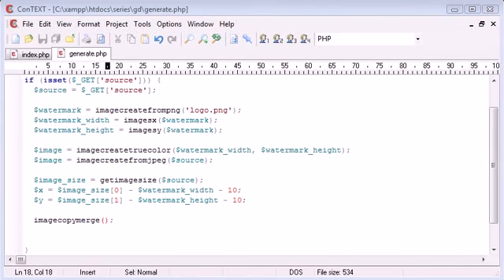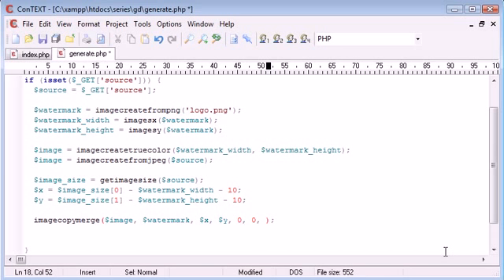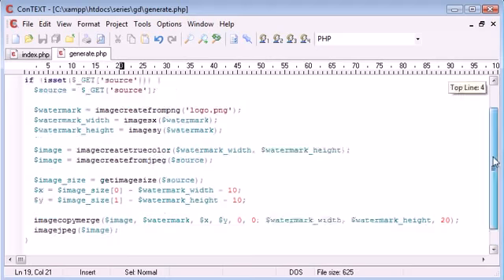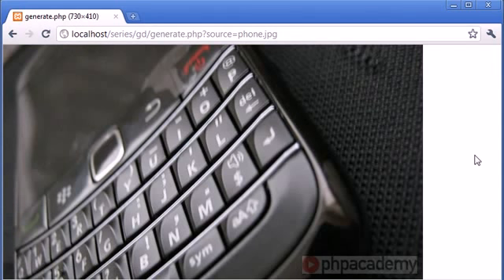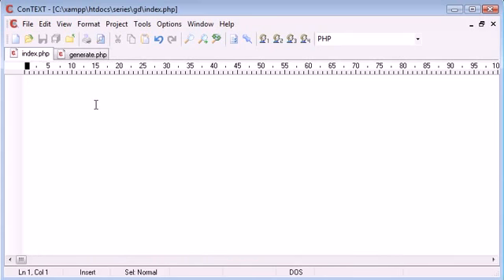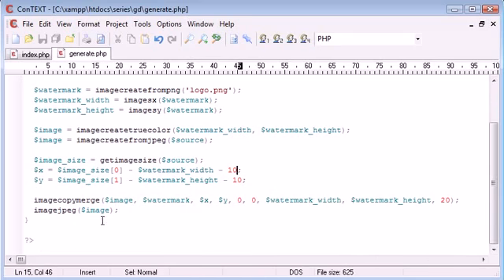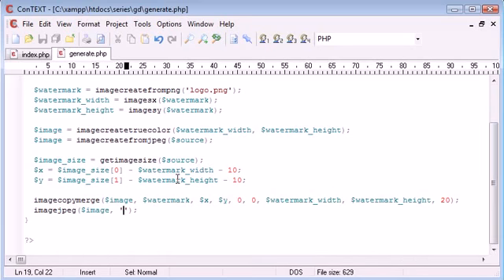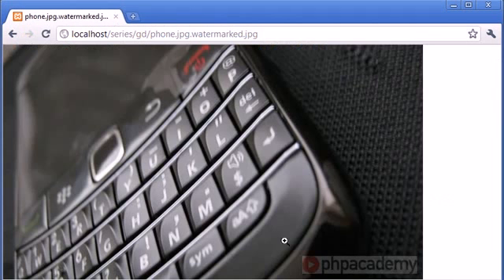Beginner PHP Tutorial 163 Watermarking Images Part 3 flv